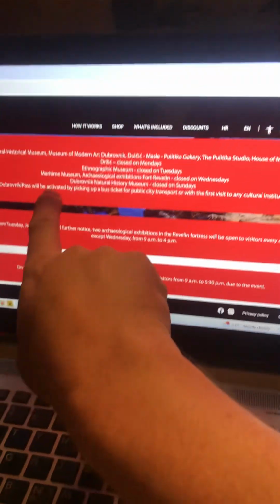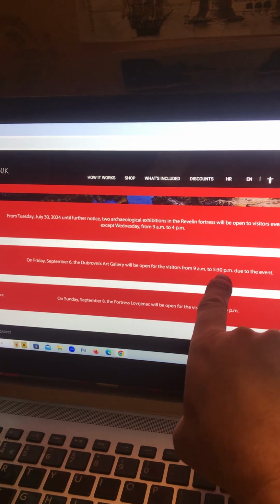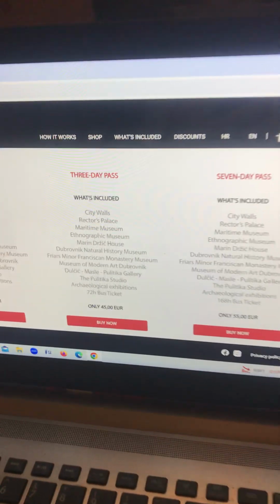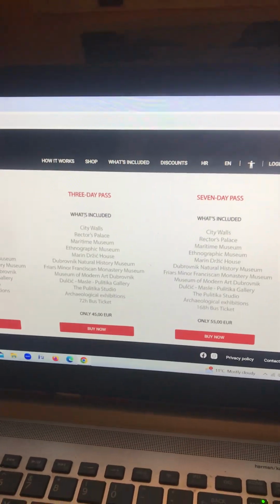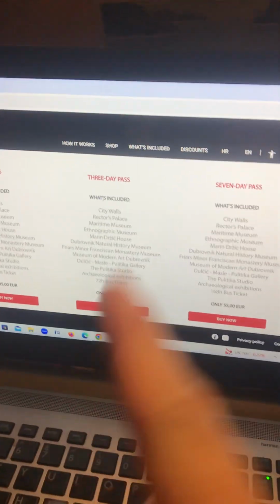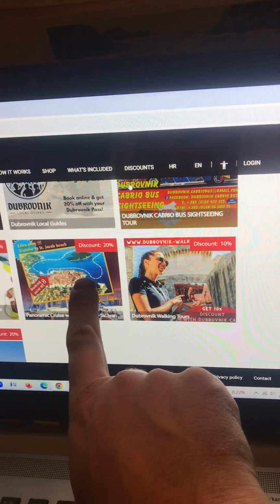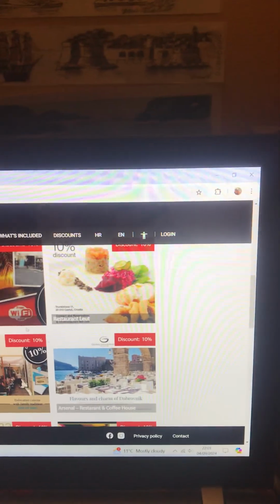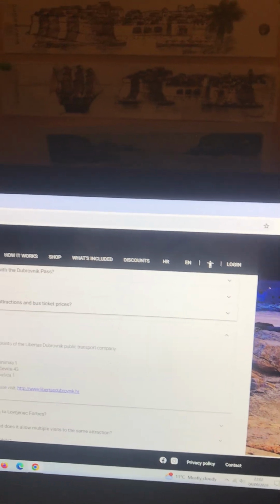Dubrovnik Pass updated video - September 2024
Updated video on the Dubrovnik Pass